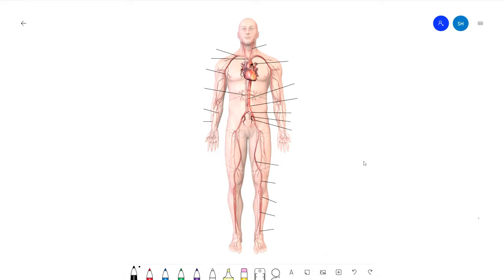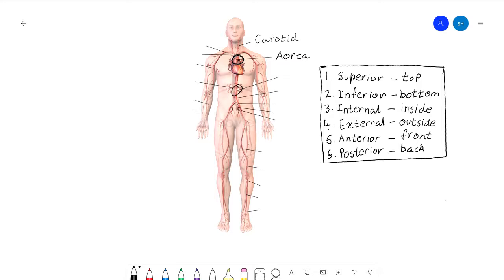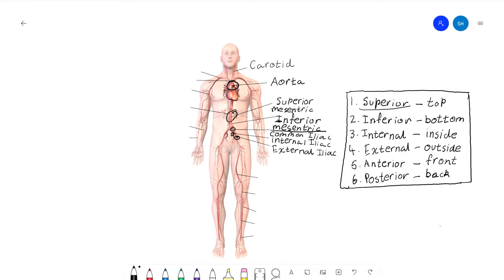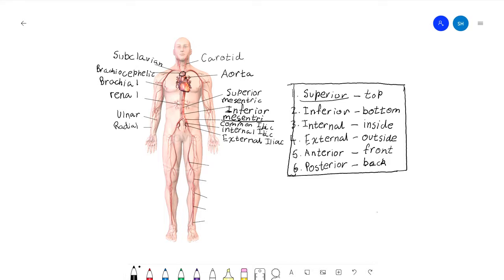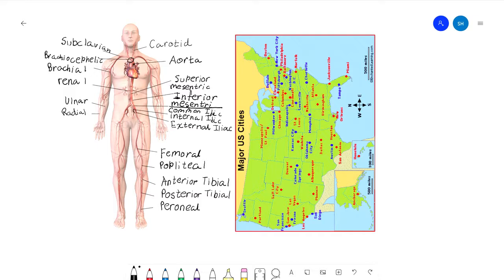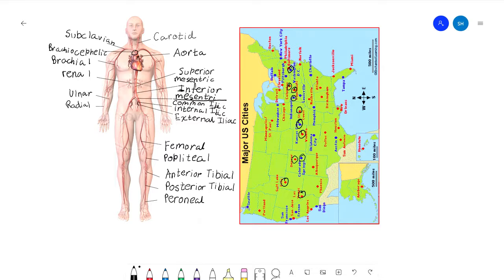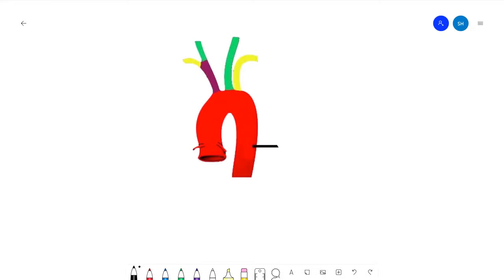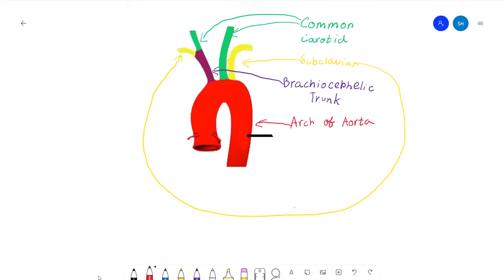Basic Arteries of the Body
In this video, I labeled the basic arteries in the body. I also gave a tip on how to memorize them and I dived deeper into the aorta. I hope you enjoy this video and learn from it.